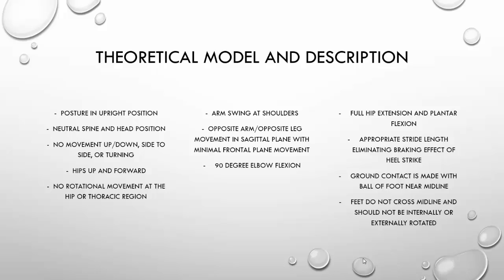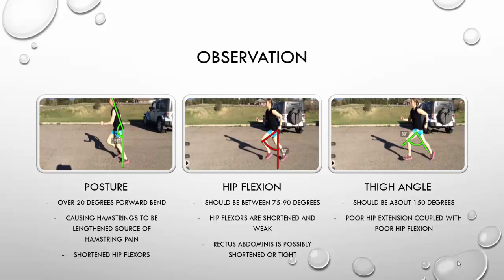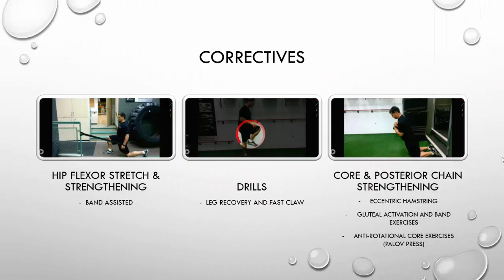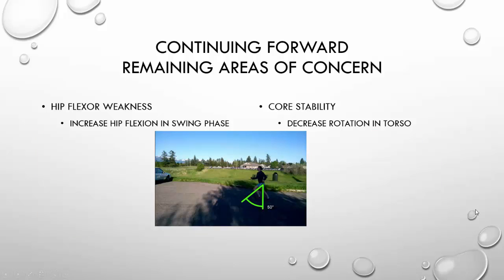Humphrey HM 503 Biomechanical Project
analysis of running